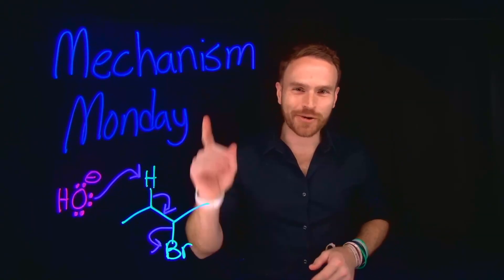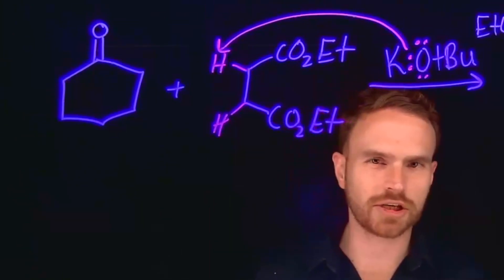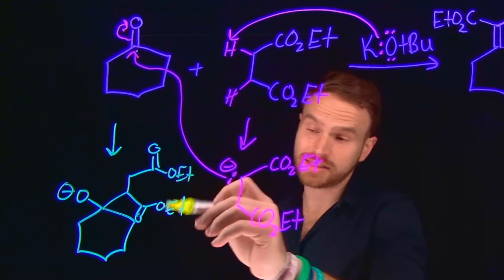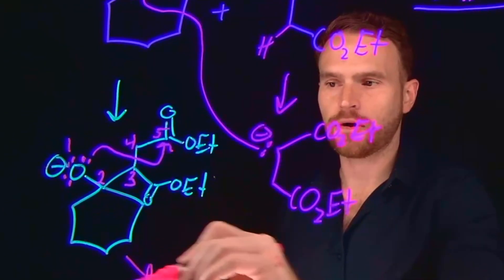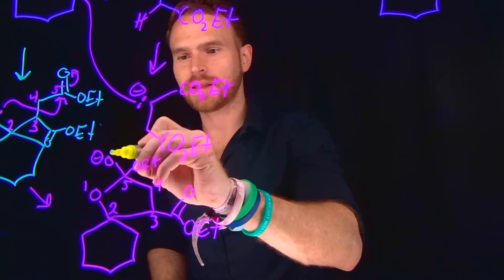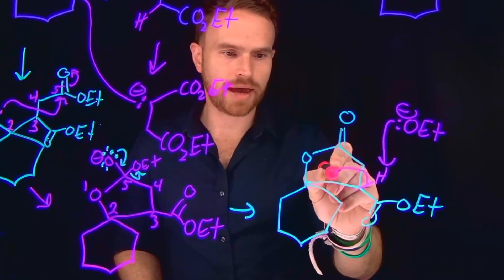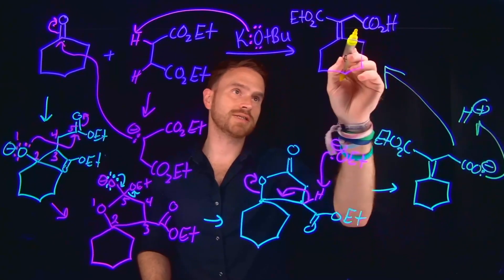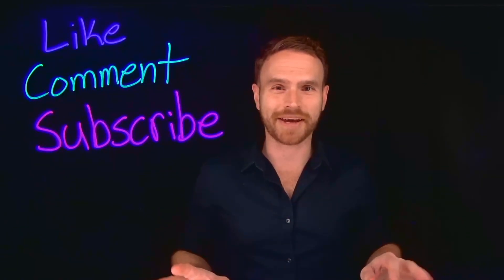If You Get This Mechanism Right, You're a GENIUS! Mechanism Monday #41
In the 41st episode of Mechanism Monday, we'll break down complex organic chemistry reactions into easy-to-understand mechanisms. Each week, you'll get a detailed walk through of a different chemical transformation, complete with step-by-step guidance and practical tips.

    Expert Insights: Learn from experienced chemistry educators.
    Simplified Concepts: Complex reactions made easy with clear explanations.
    Interactive Learning: Engage with practice problems and community discussions.
    Consistent Updates: New mechanisms and problems every Monday at 9 AM EST.